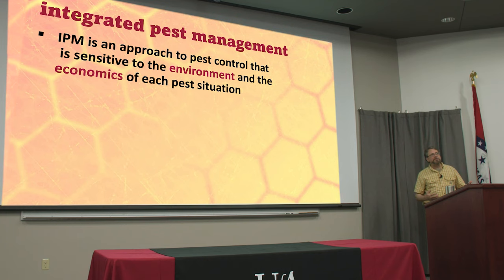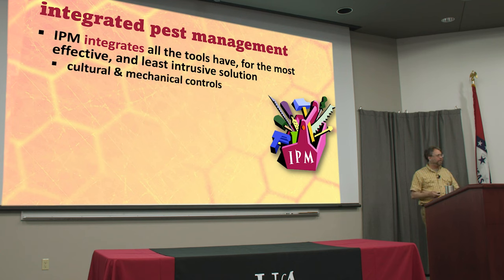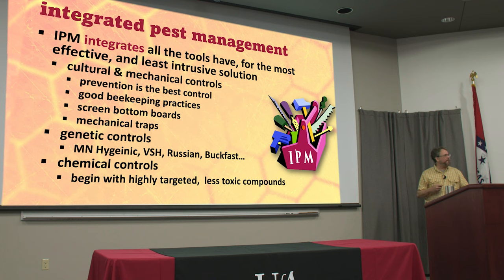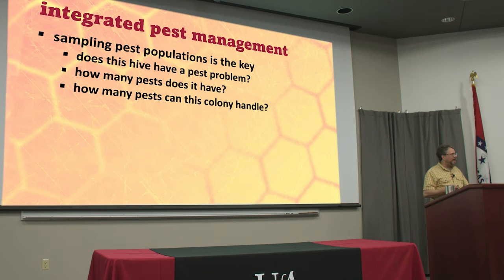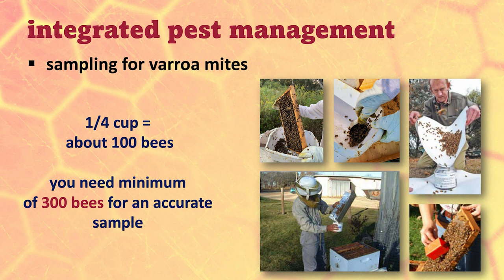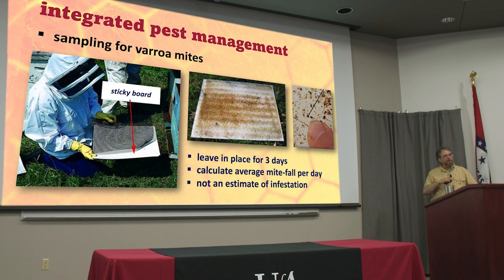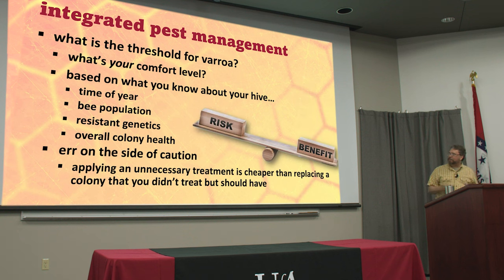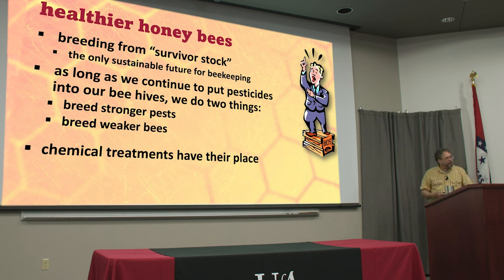Part 15: Integrated Pest Management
Bee colonies are dynamic places. The honey bee population is constantly changing, and so is its relationship to other environmental factors, including diseases and pests. Keeping hives healthy involves monitoring conditions inside the hive and being aware of problems and parasites. Learn to sample your bees for varroa mites and understand when their number becomes dangerous to your bees.

0:00 – What is IPM?
4:14 – Varroa mite IPM
6:57 – Sampling for varroa mites
15:44 – Screen bottom boards
18:31 – Threshold for varroa mites
20:55 – The most popular mite control method
21:37 – Breeding from survivor stock